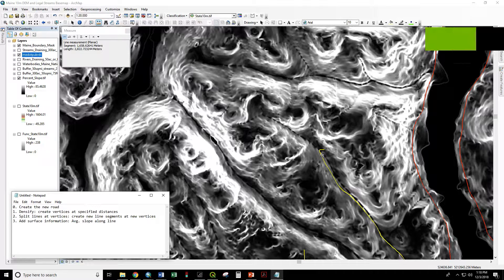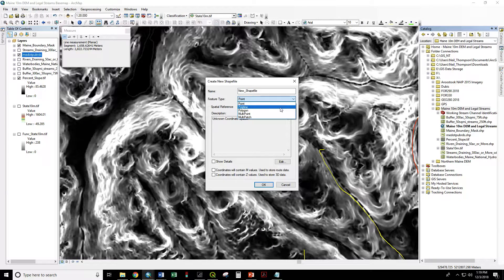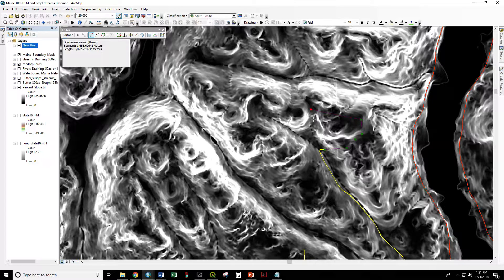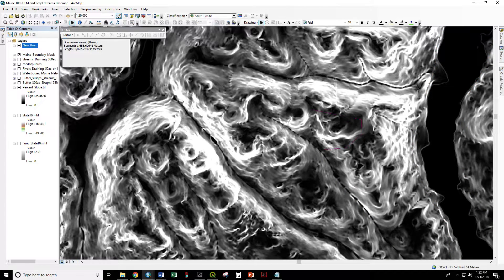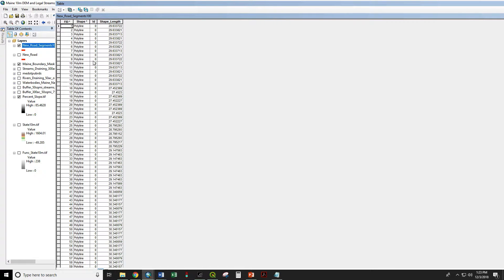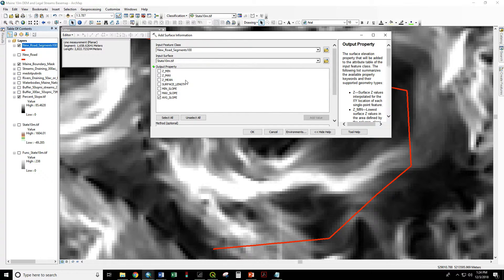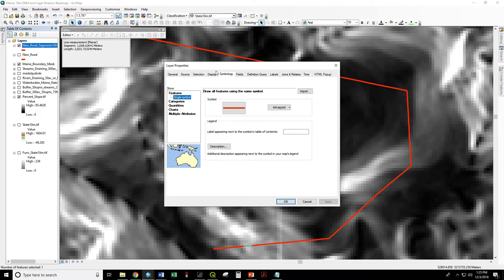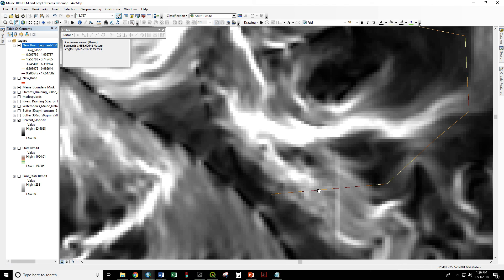Calculating average grade of a new road in Arcmap 10.5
Calculating the average percent slope over 100' sections of a new road